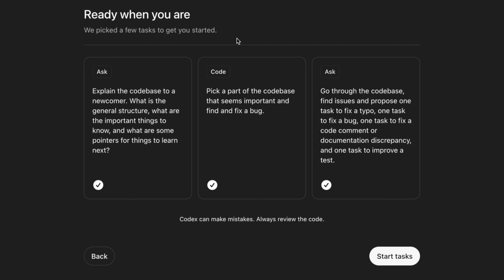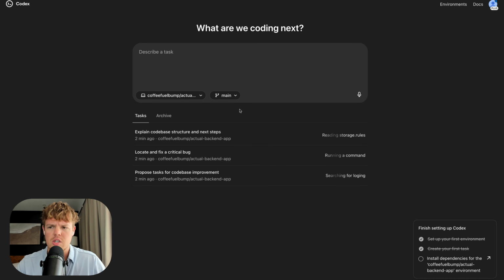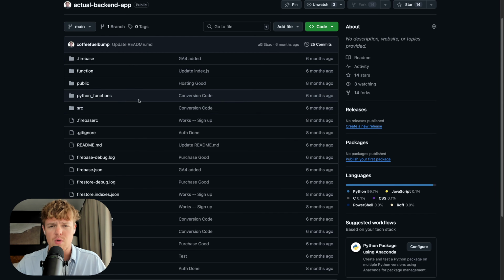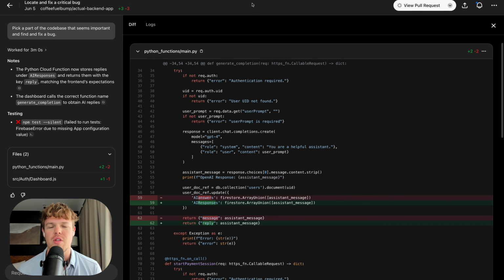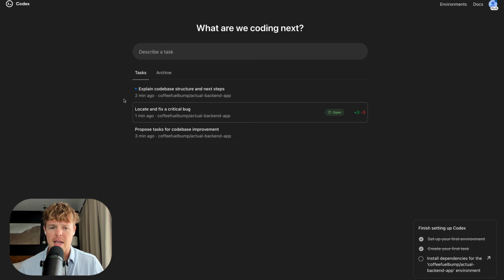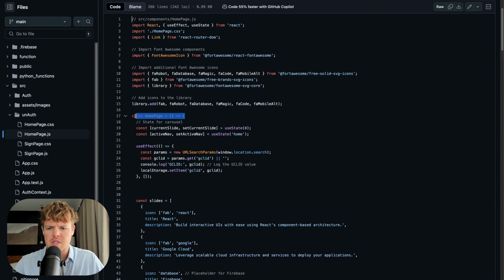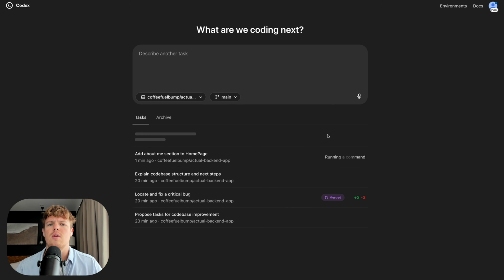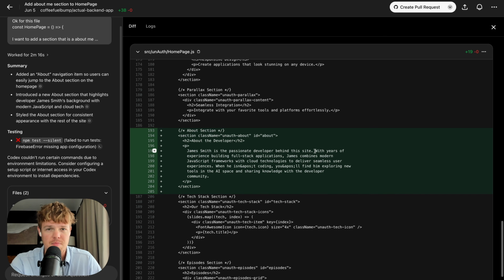How To Use OpenAI Codex For Beginners